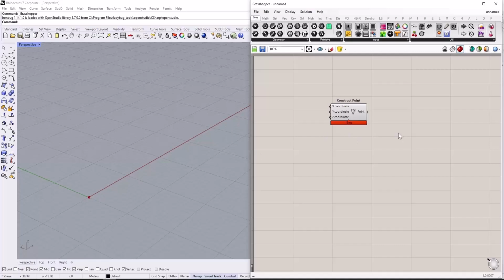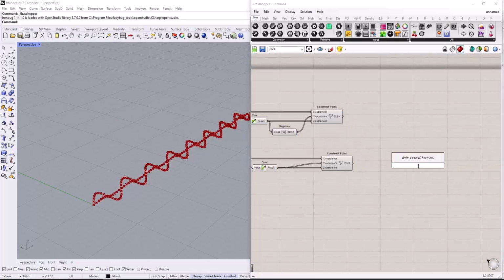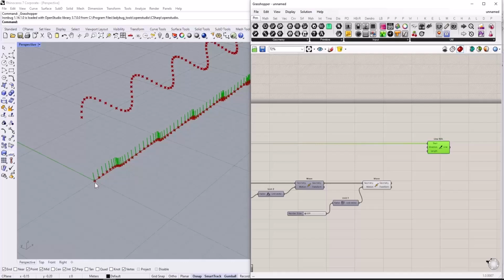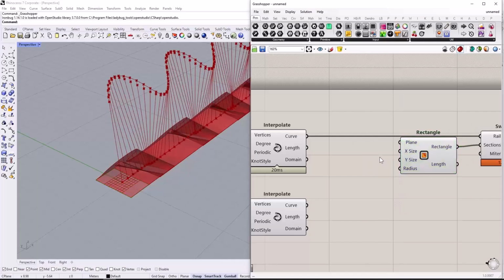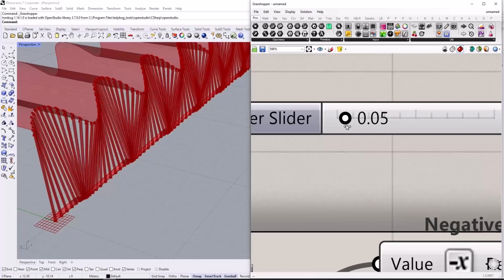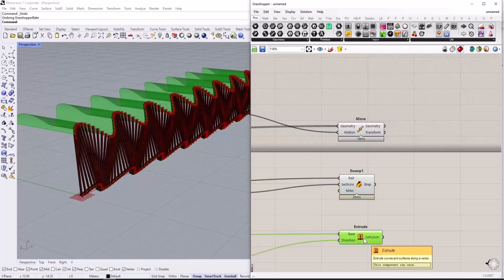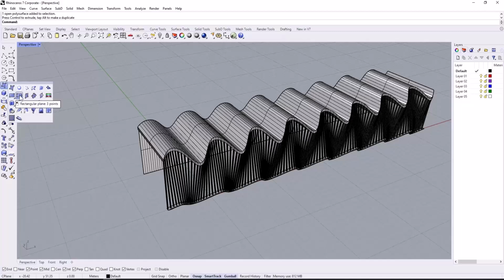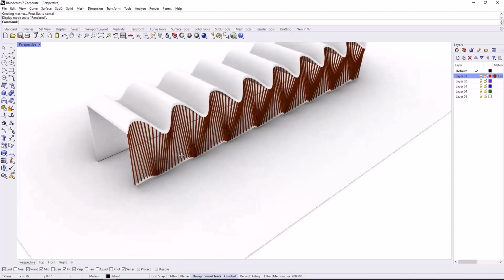Grasshopper Practice 05